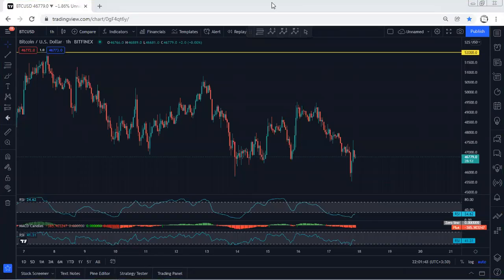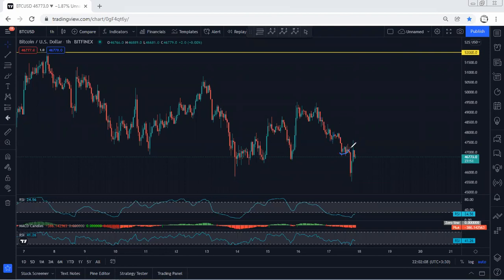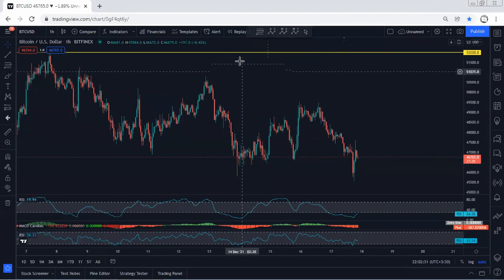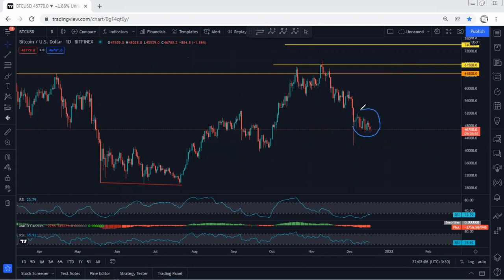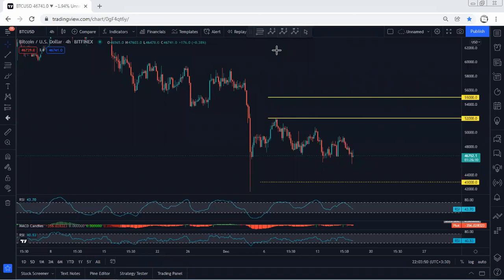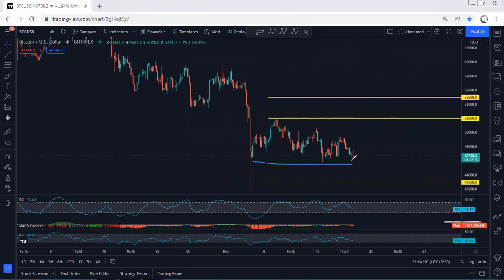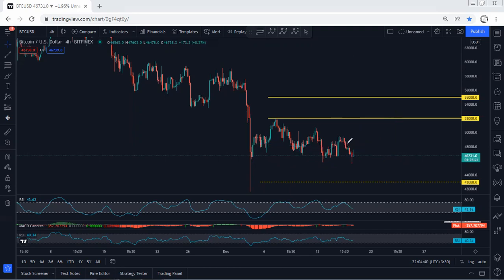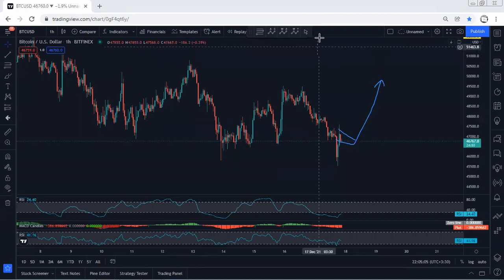Bitcoin Technical Analysis for December 17, 2021 - BTC - PRICE UPDATE